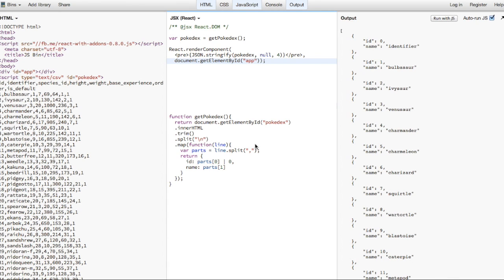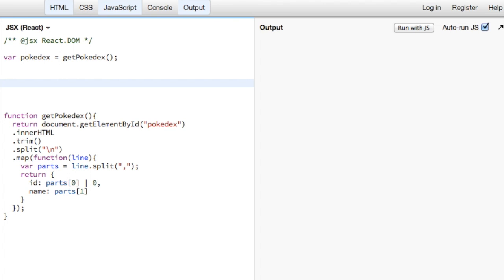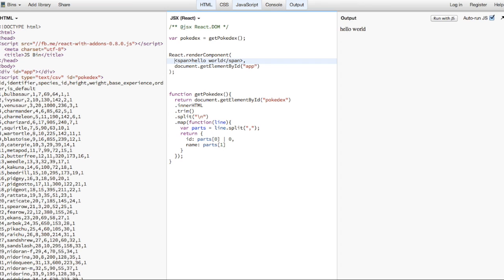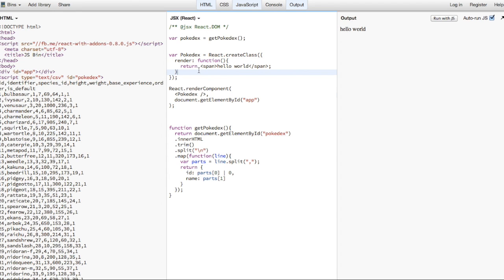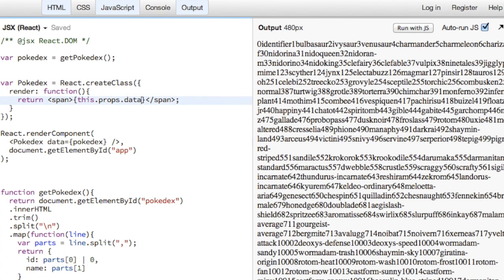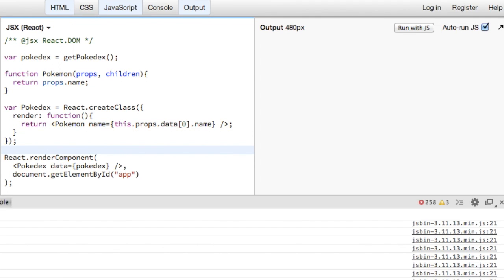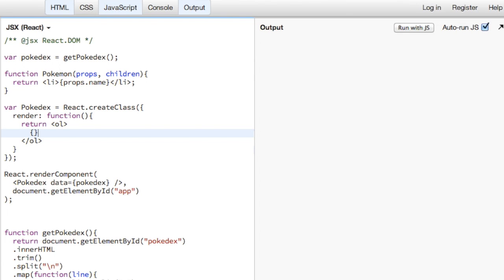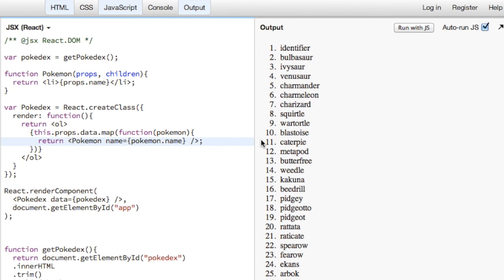Learn ReactJS (make a Pokedex!) - part 1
Learn the exciting React library with a real example project.  This video covers the basics of React components and the render method.

The code (you may have to select React (JSX) from the JavaScript dropdown)